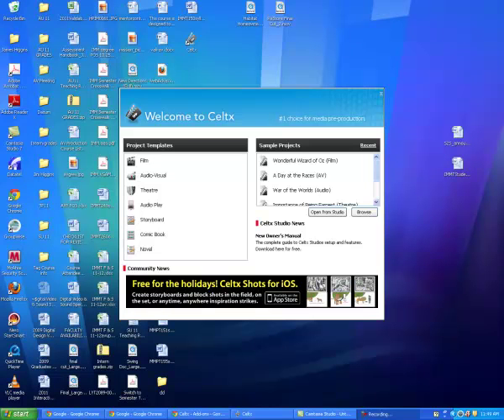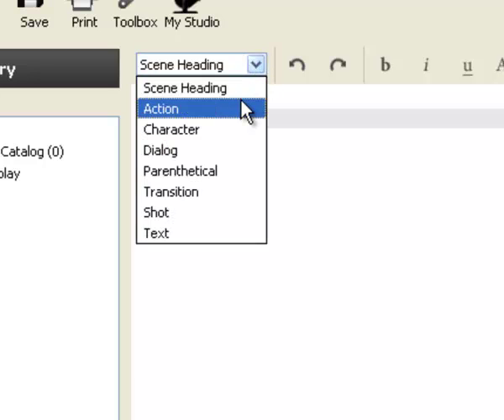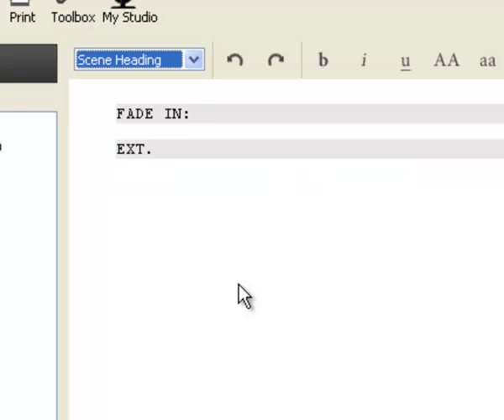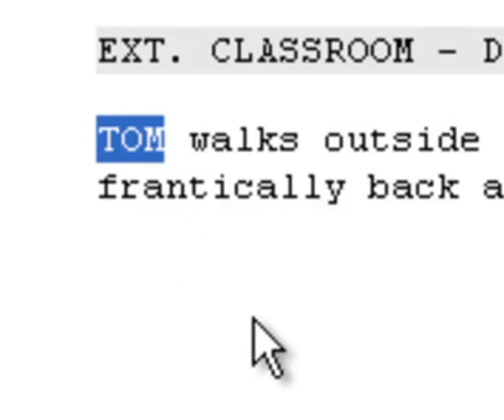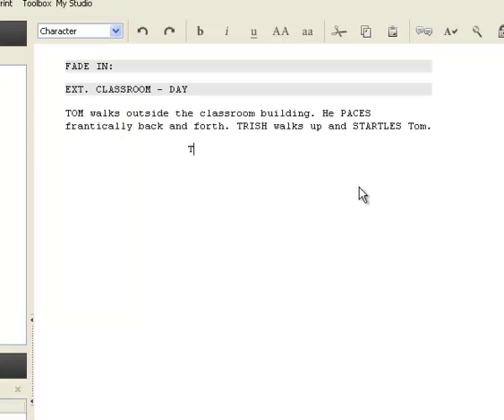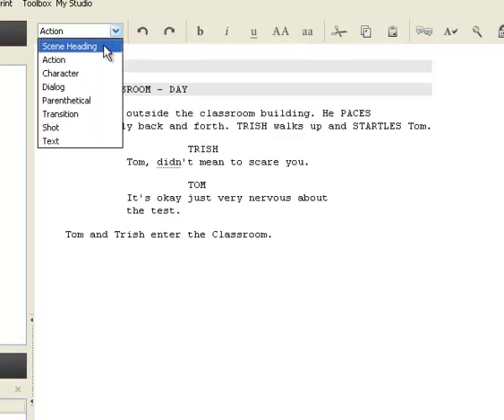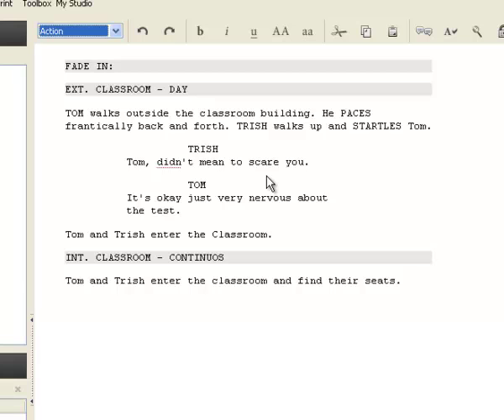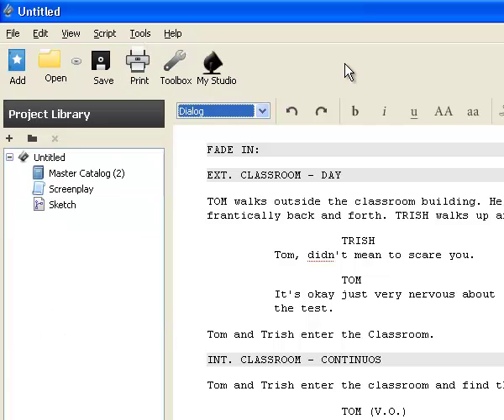Celtx Scriptwriting Walkthrough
Here is a quick walkthrough on how to use Celtx for writing your scripts.